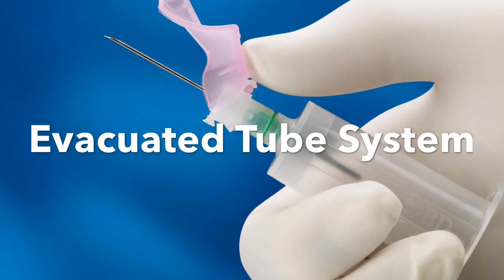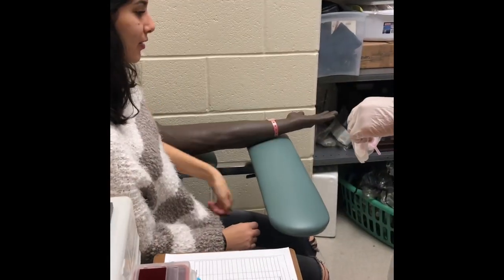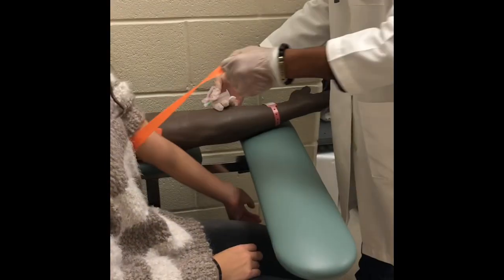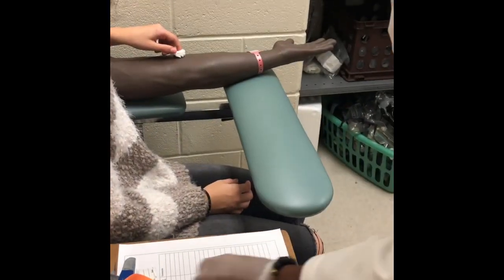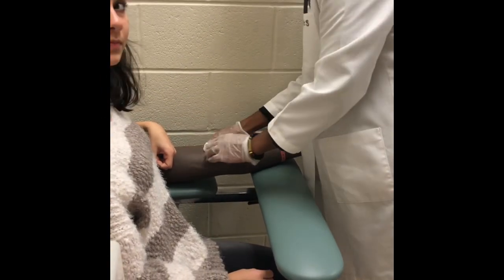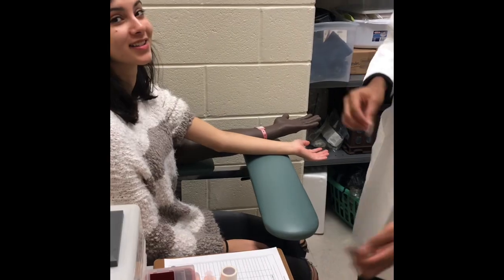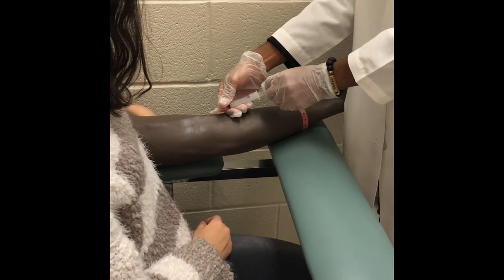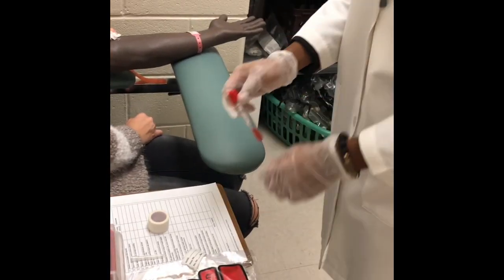Venipuncture Procedure: Evacuated Tube System, Syringe, and Butterfly Needle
GA DoE Course Standard 8.7: Demonstrate performing steps in a venipuncture procedure utilizing evacuated tube system, syringe, and winged collection set.